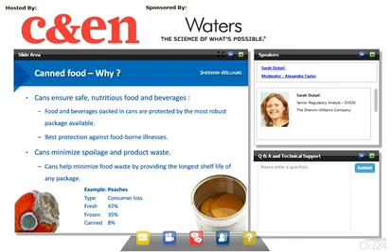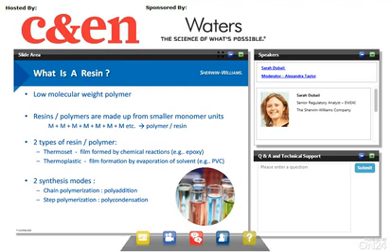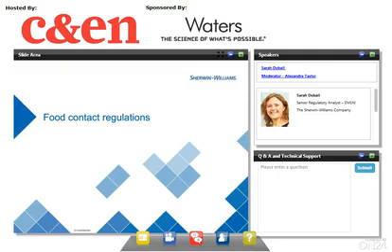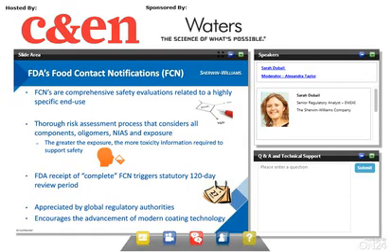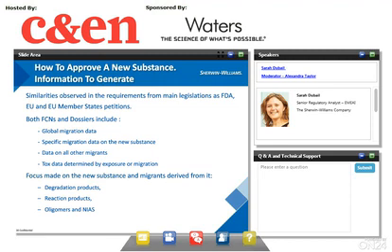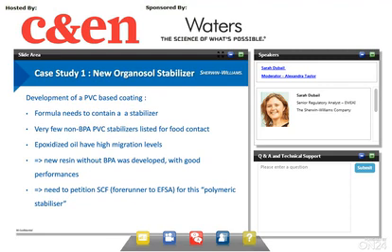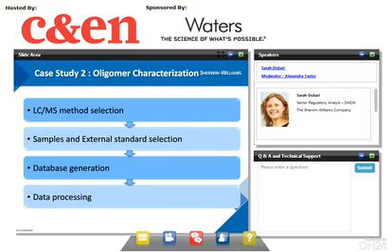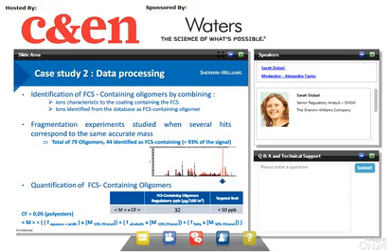Advanced Analytical Tools for Monitoring Food Packaging Materials